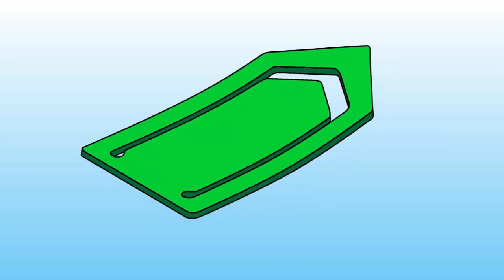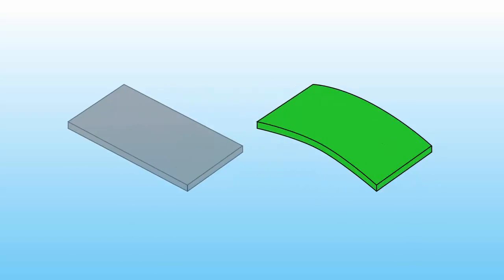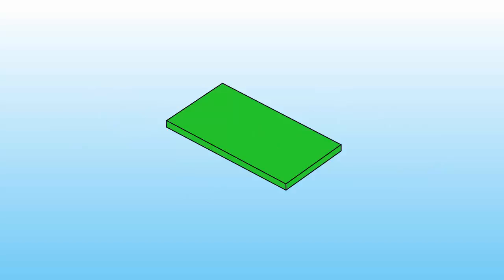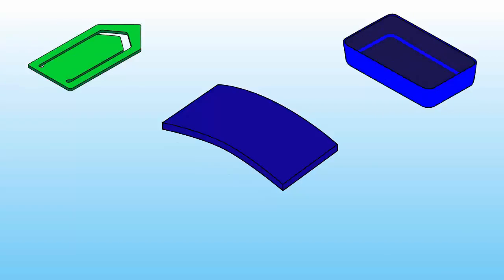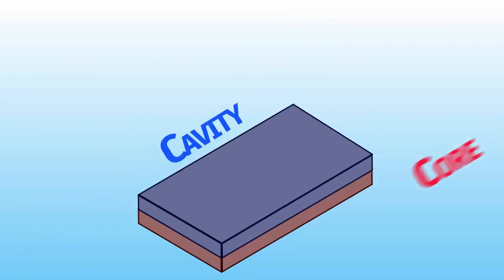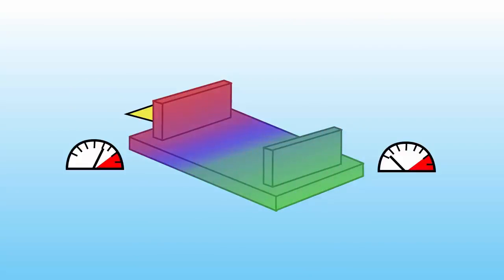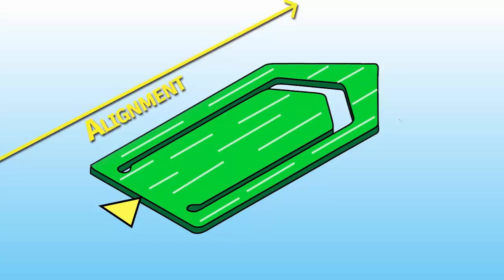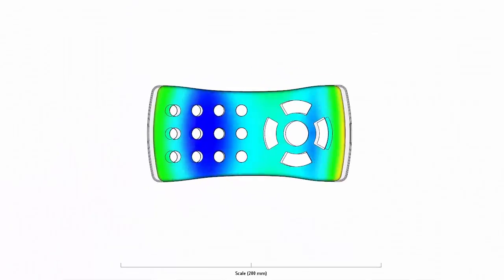Understanding warpage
Warpage are calculated once the part has reached room (ambient) temperature. This calculation begins once the cavity is filled with plastic and is based on the difference between the current pvT (pressure/volume/temp) and reference state.

As the mass of an element changes (for example, with polymer flow during packing), shrinkage continues to change with each change in the element's pvT state. Once the mass stops changing, the element's current pvT state is fixed in the shrinkage calculation as the reference state. The mass of an element stops changing when the cavity pressure has decayed to zero. After this, the volumetric shrinkage becomes a constant.